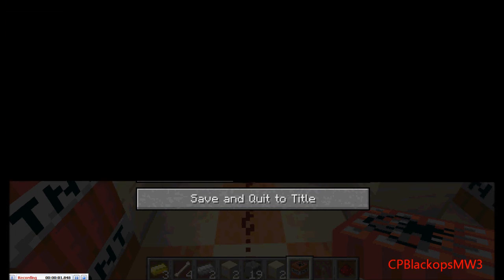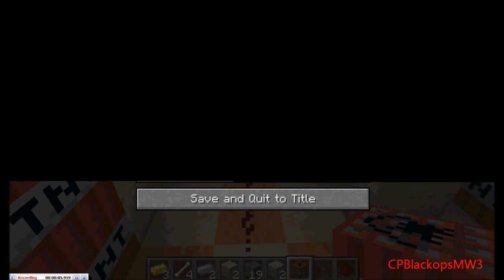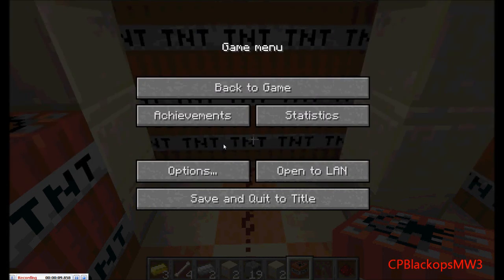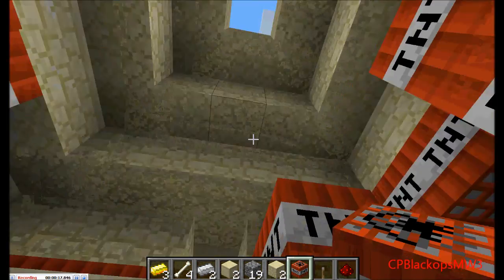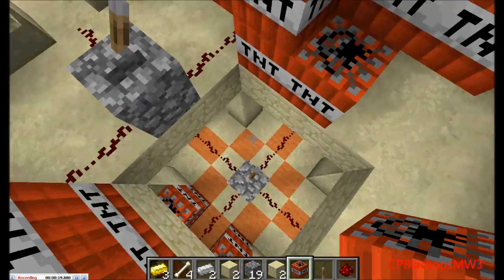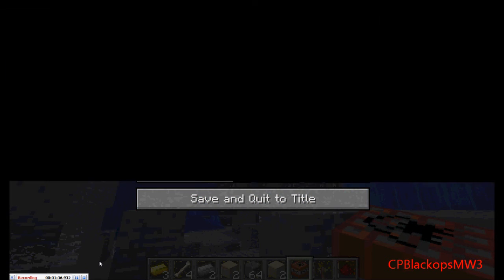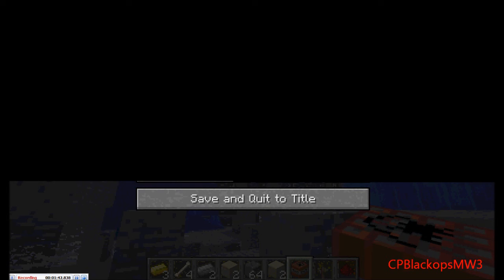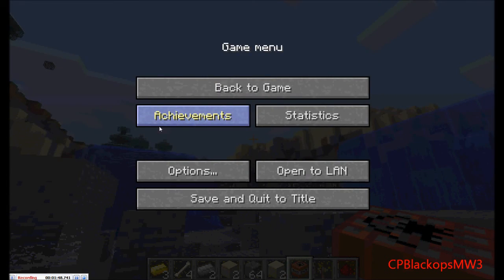Minecraft Blowing up Stuff Ep-6 - Pyramid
This is my 6th episode of "Minecraft Blowing up Stuff". I hope you enjoy the series and this video!